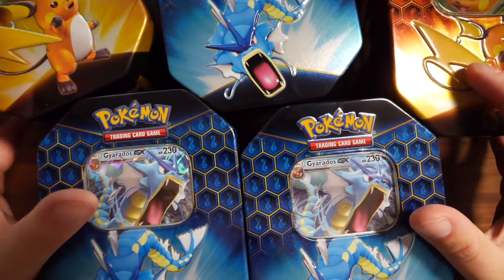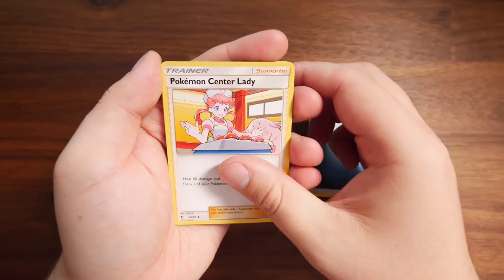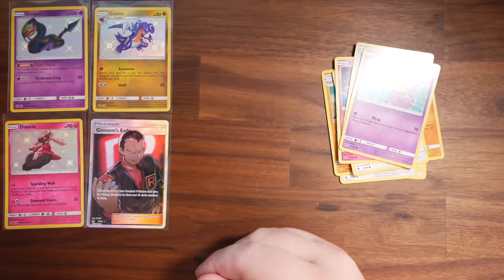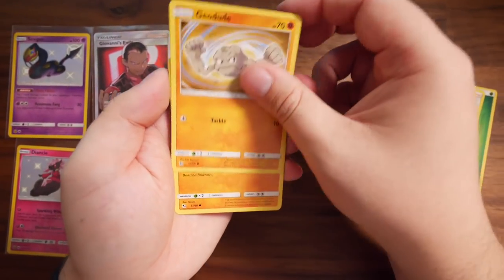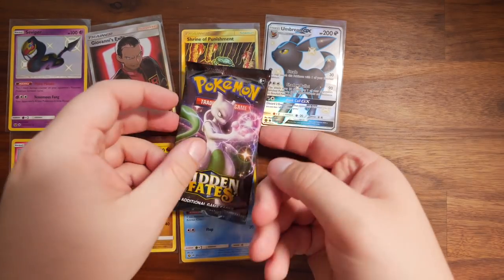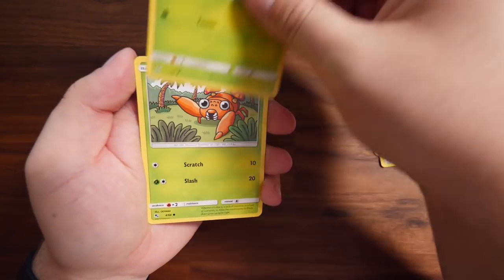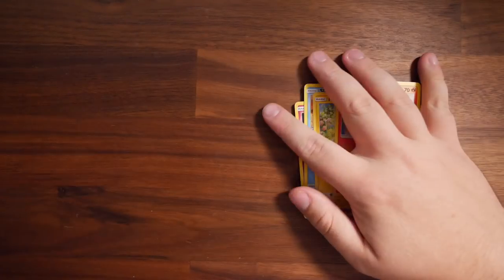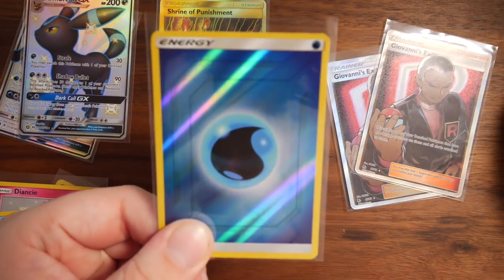HUGE Hidden Fates Tin Pack Opening! (Pokemon TCG)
Back with more Hidden Fates! My favourite set in a while. Still need a lot of cards to finish this collection.